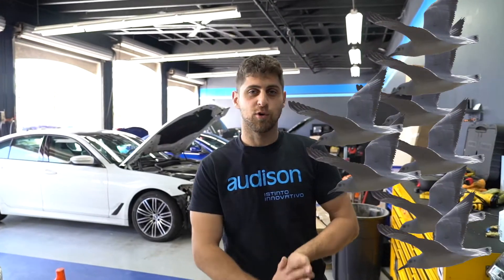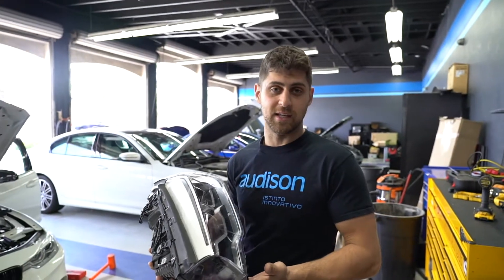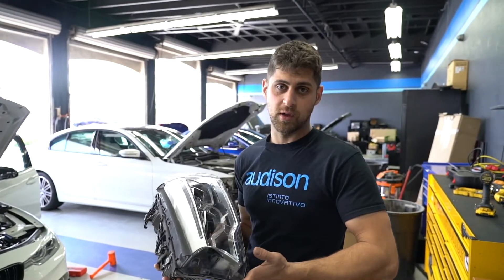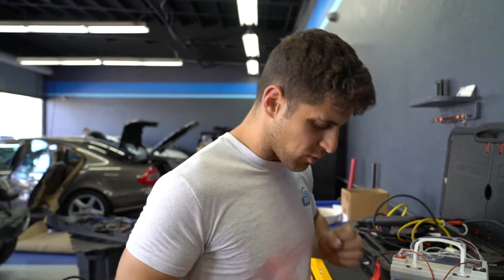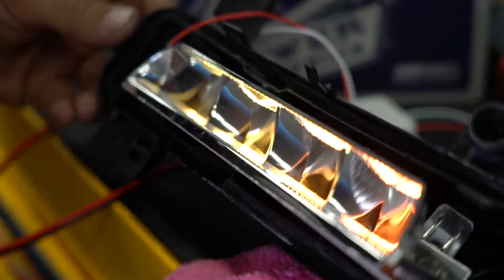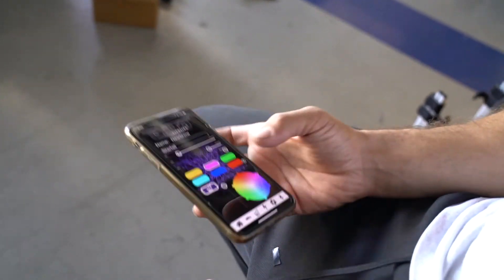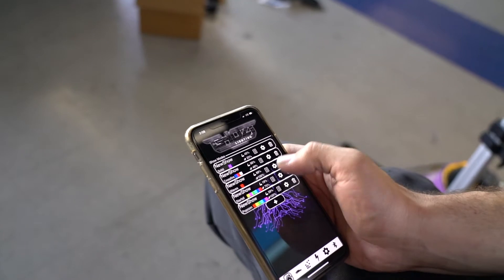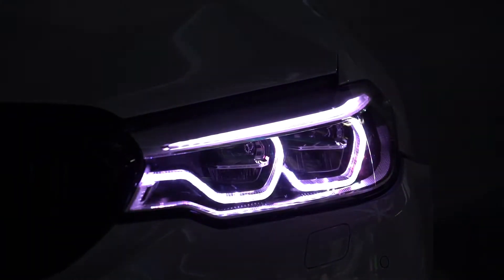BMW PATTERN HEADLIGHTS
We open up some headlights on our project car which happens to be a 2019 530e BMW. This is part one of hopefully many upgrades we will be doing to this half electric vehicle.